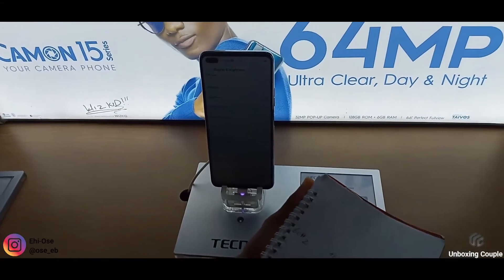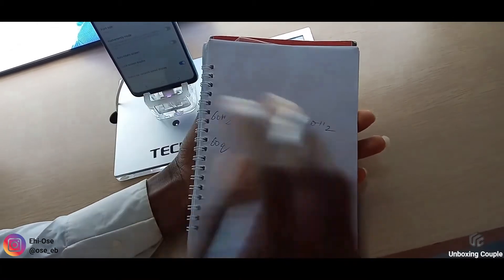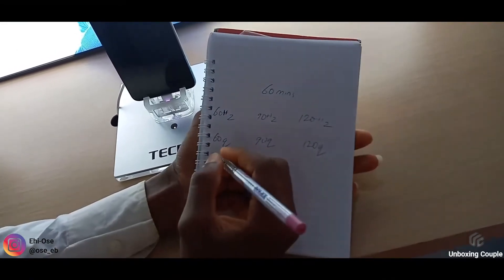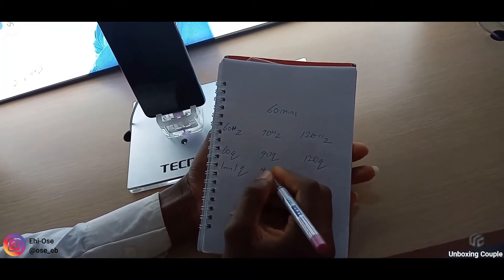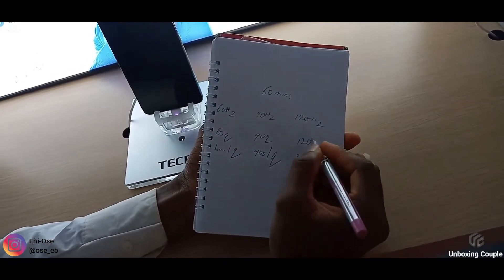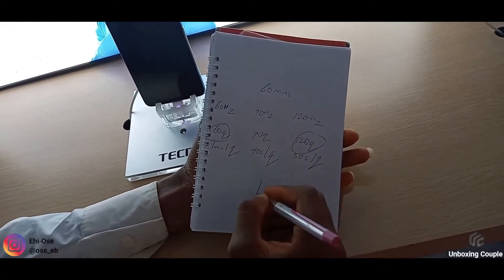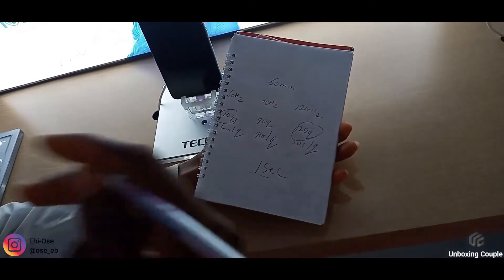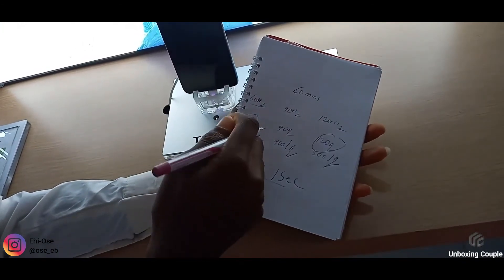Jumia Black Friday Flash Sale Discounts